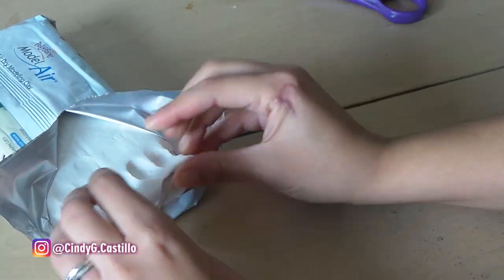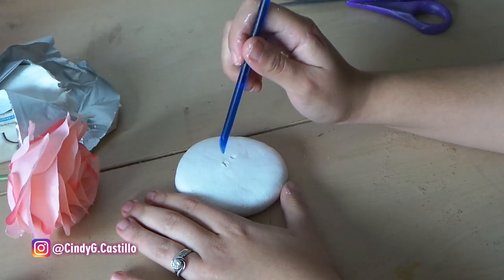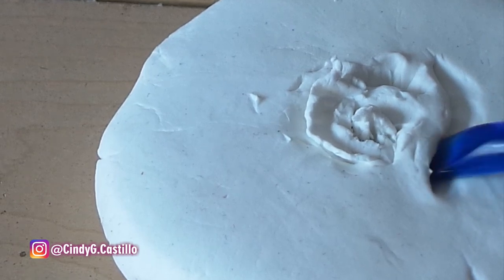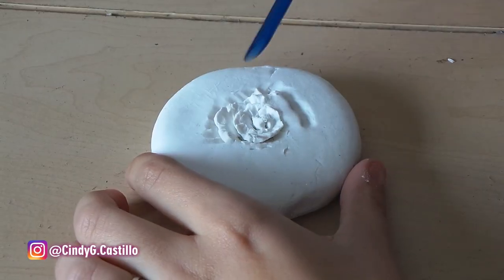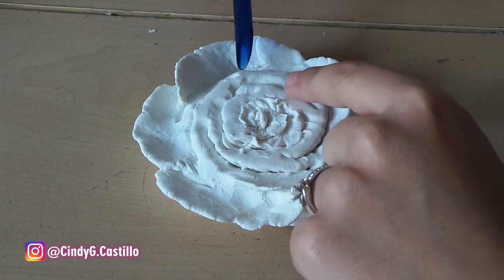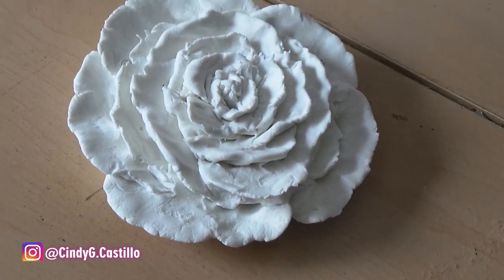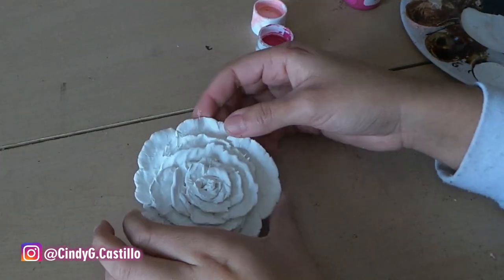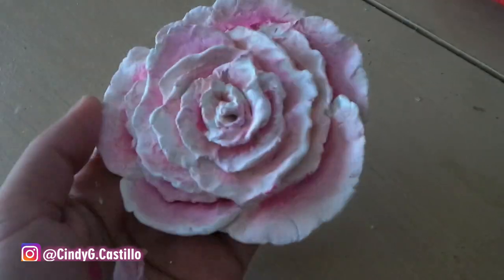Making Roses out of Modeling Clay | Step by Step Tutorial, DIY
Today’s video is all about the basics — all about going deep into how I make my roses using molding clay.